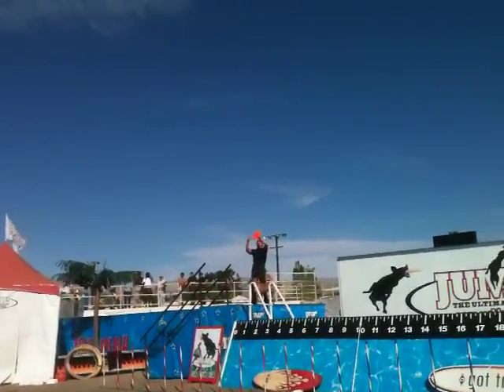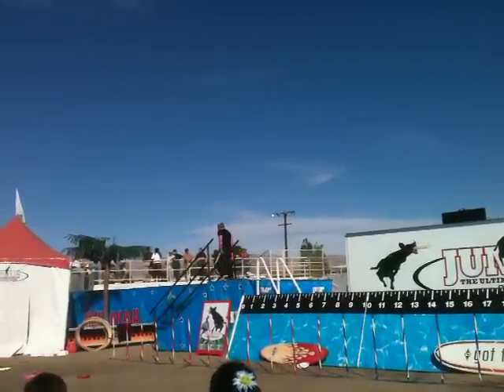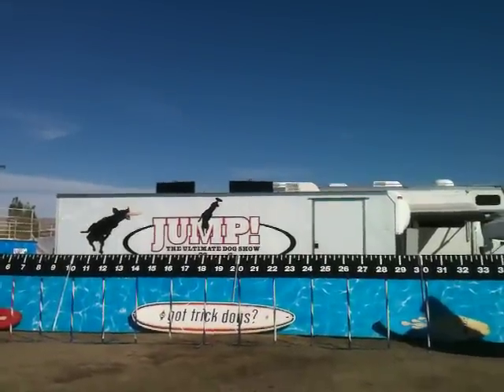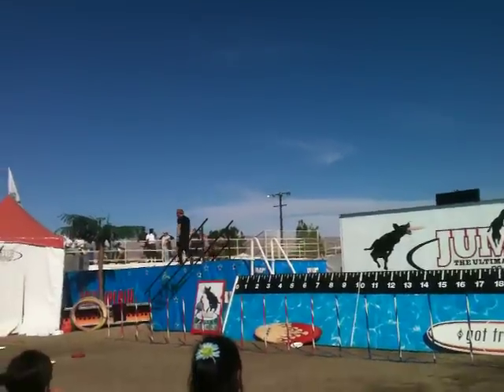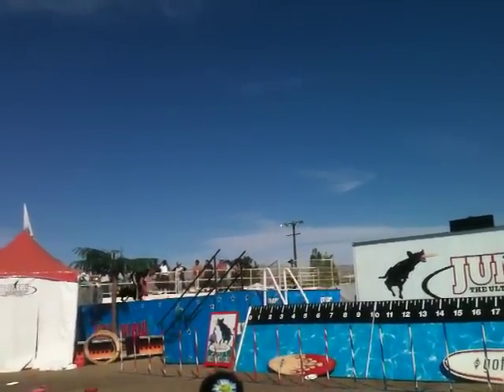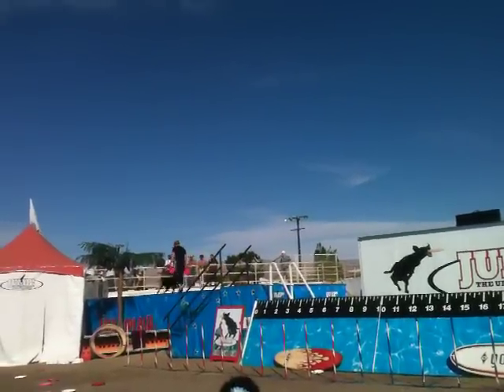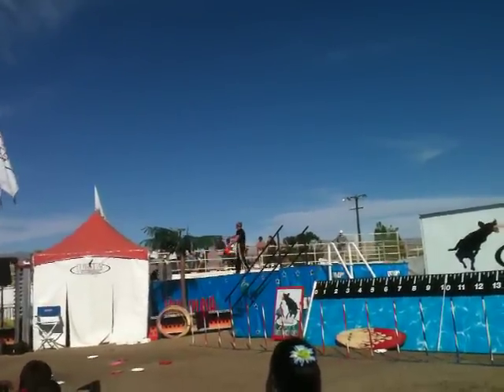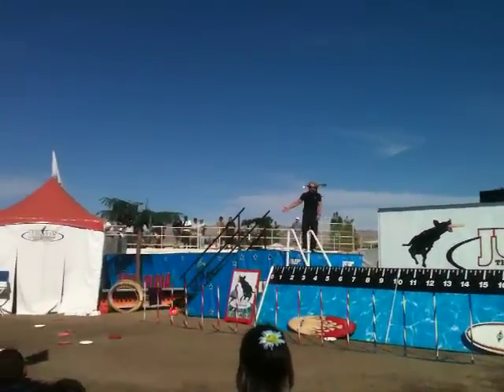Indio Date Festival 2012 Nubs the 3 legged dog and Freddie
Frisbee catchers